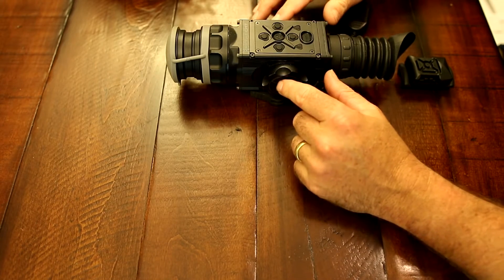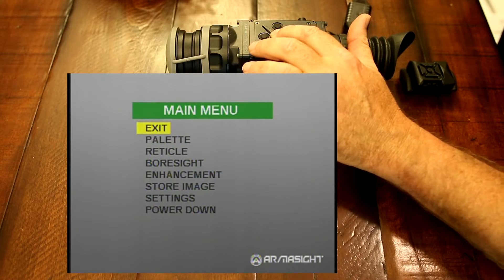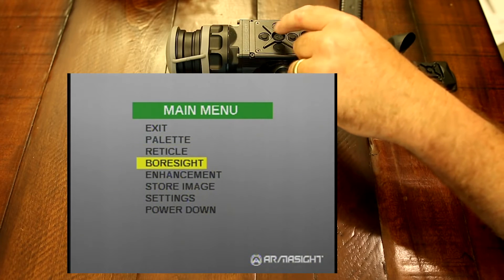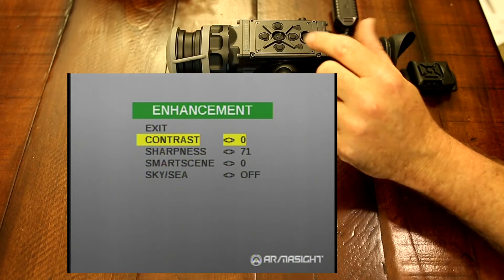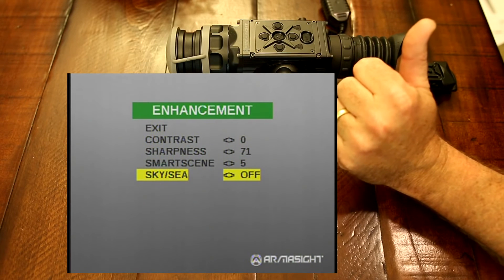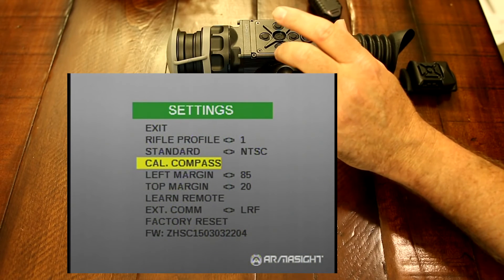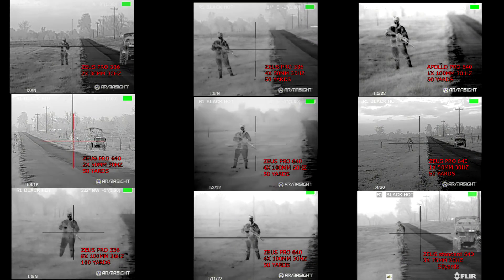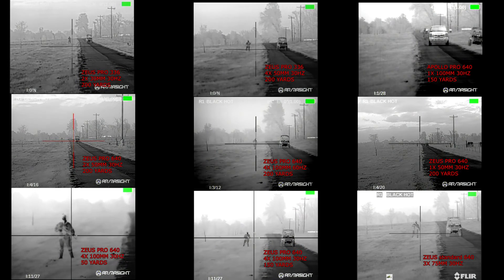ARMASIGHT PRO LINE THERMAL COMPARISON PART 2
Comparison of Armasight standard line of Zeus weapon sights and Apollo clip-on systems with new PRO lines of Zeus and Apollo thermal imagers.